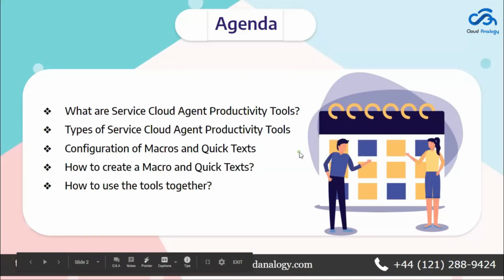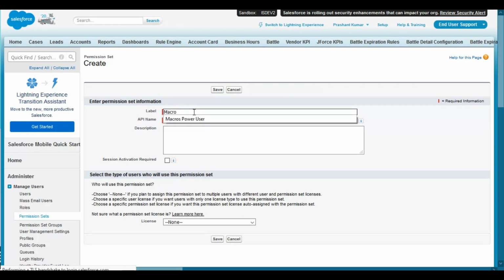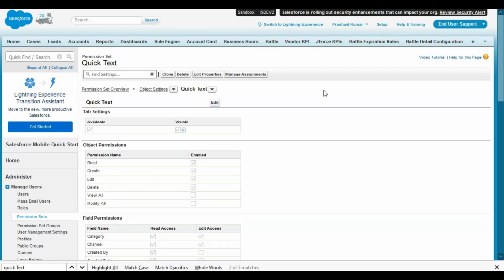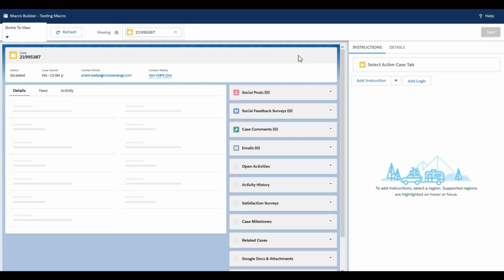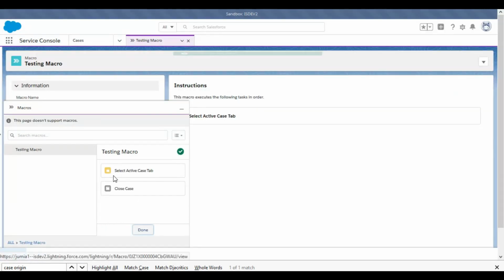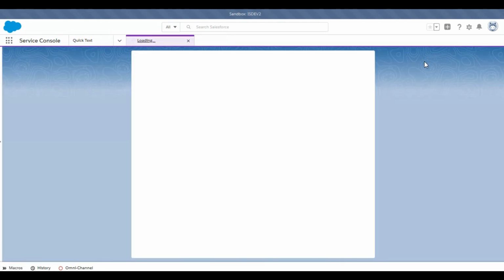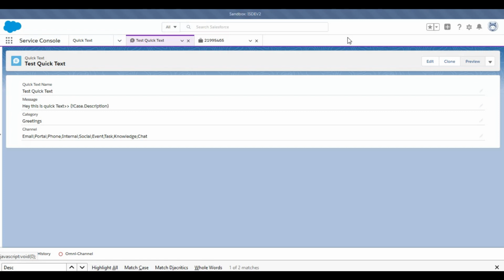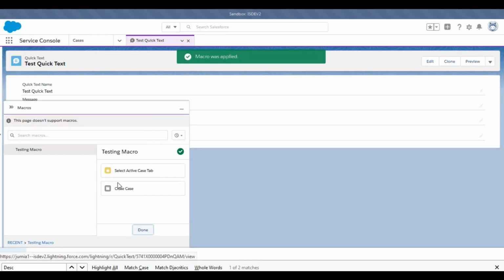Salesforce Service Cloud Productivity Tools All Together | Webinar (2020!)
Salesforce Service Cloud provides your sales agents with a complete set of productivity tools, that enables them to track customer case history, manage dashboards and quickly respond to their customers’ unique needs. Salesforce Service Cloud Productivity Tools empower your sales teams with relevant and updated customer information to make quick and better decisions.

To maximize your efficiency, you can use all the Salesforce Service Cloud Productivity Tools together in the Service Console app. Watch this video to discover how you can give your agents an easy-to-use, unified view of every customer interaction, along with powerful productivity tools by leveraging Salesforce Service Cloud.